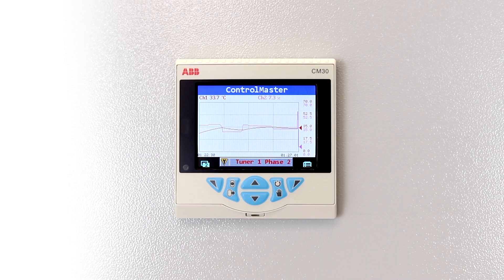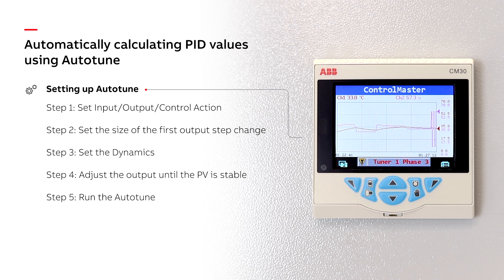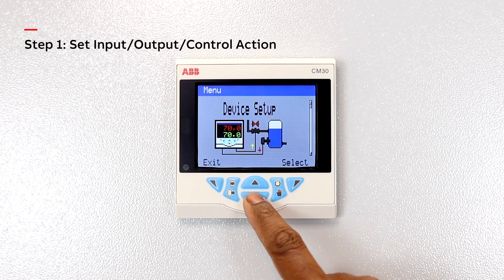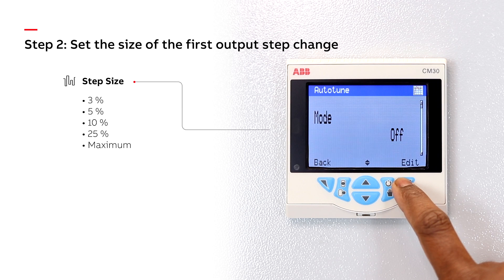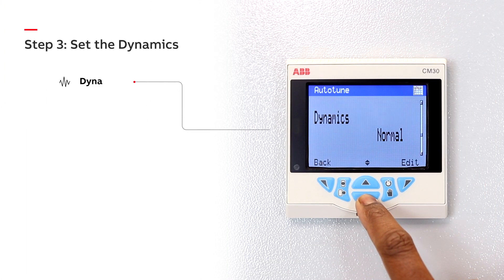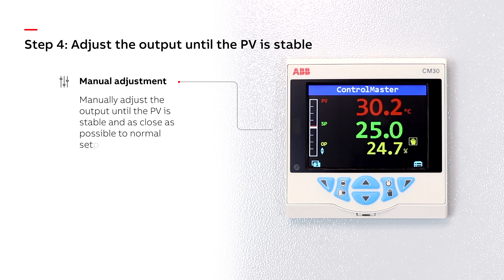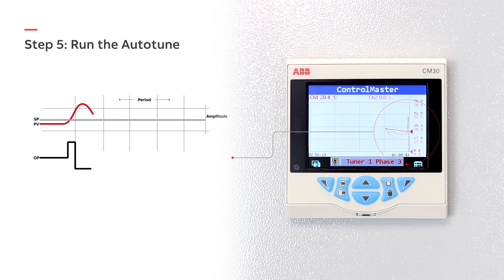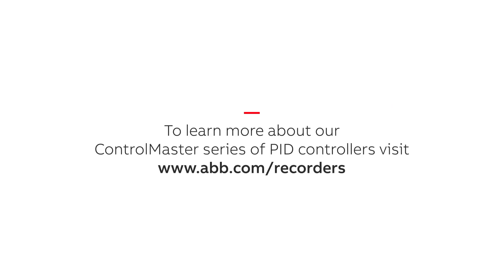How to automatically tune your process using 5 simple steps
Learn how Autotune feature in ABB’s ControlMaster range of controllers automates the process of calculating the PID values of your process. The Autotuner is very simple to configure and can be setup using 5 simple steps.

To learn more about our ControlMaster series of PID controllers please